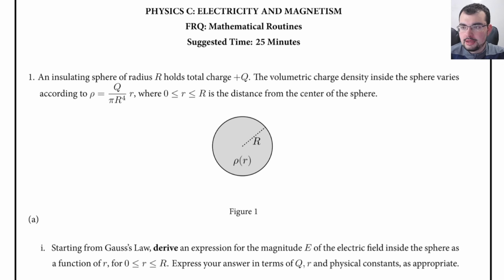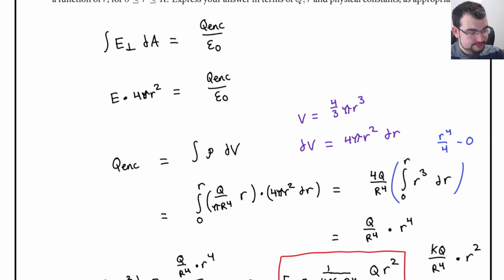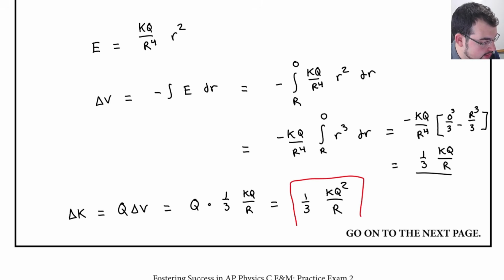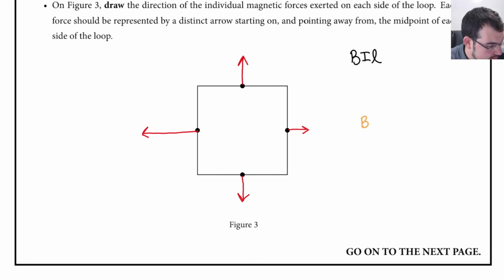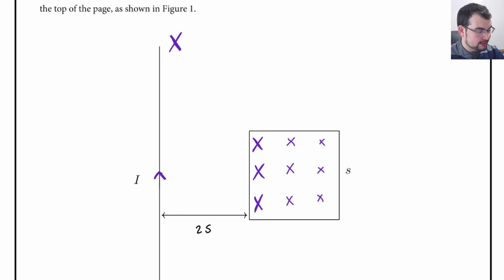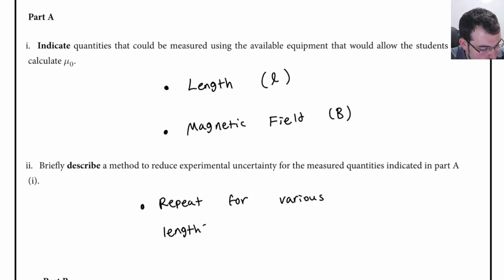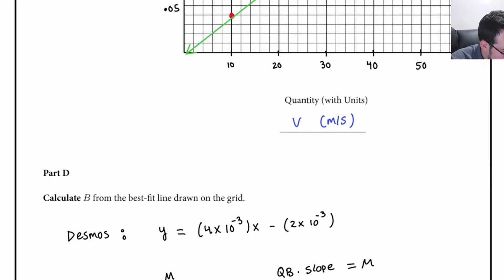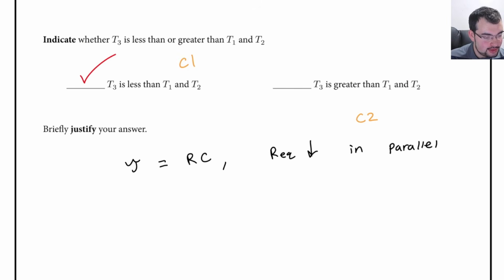AP Physics C E&M 2026 Practice Exam 2 (FRQ, Medium)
0:00 FRQ 1 - Gauss's Law MR
12:40 FRQ 2 - Induction TBR
26:45 FRQ 3 - Solenoid and Magnetism LAB
34:45 FRQ 4 - RC Discharge QQT